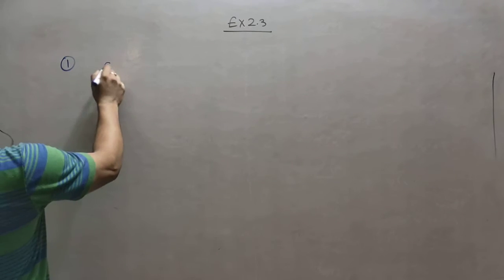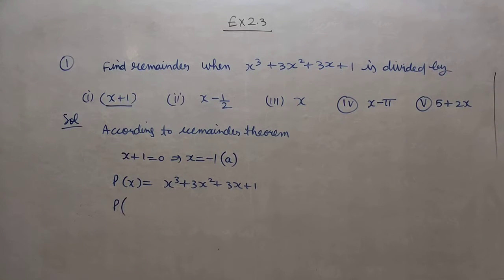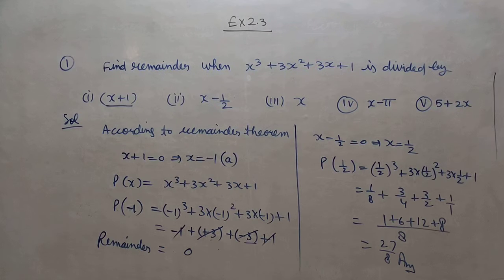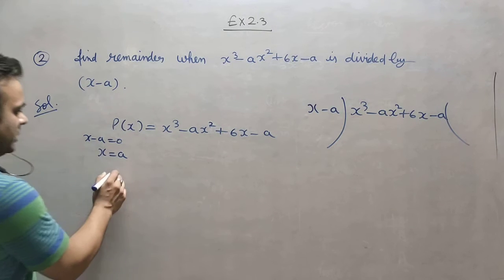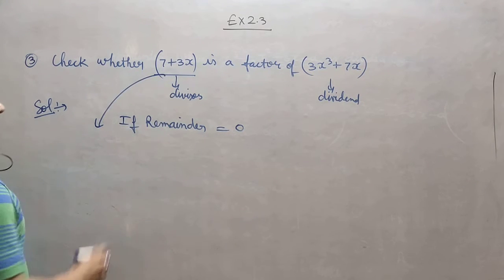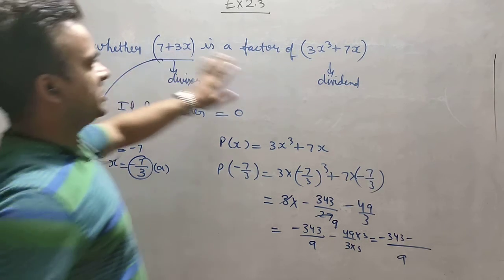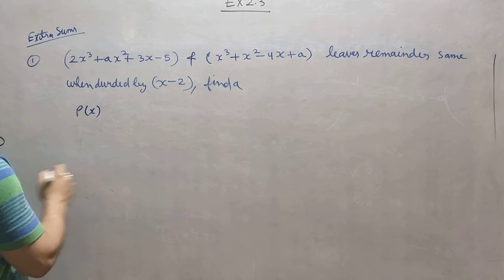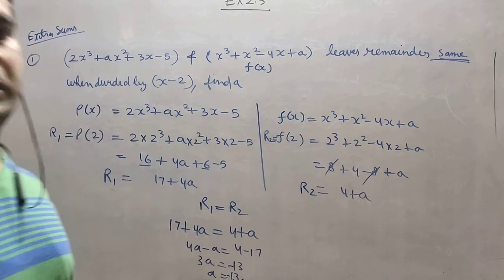Class IX Polynomials Ex 2.3